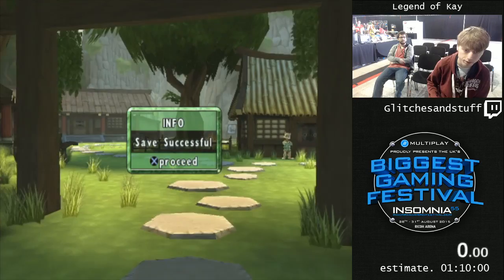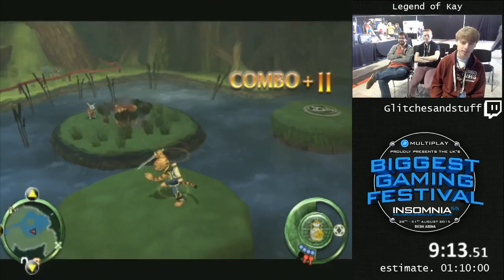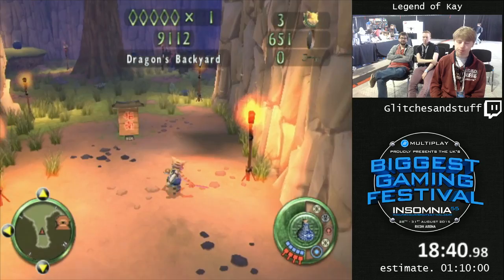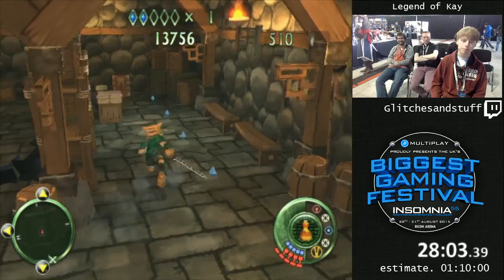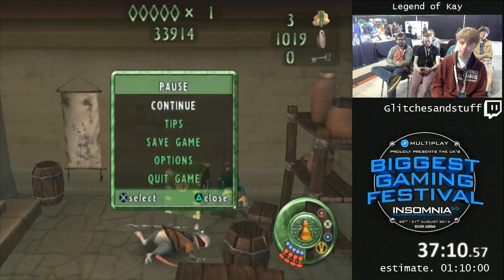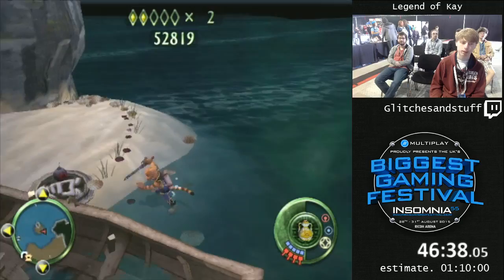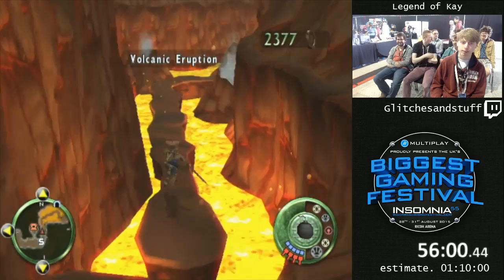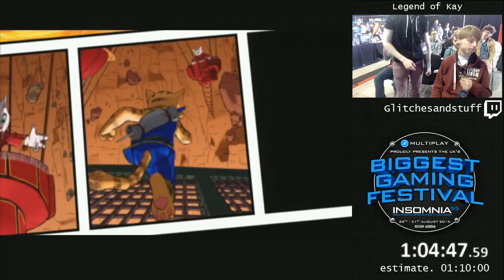Insomnia55 Speedruns - Legend of Kay